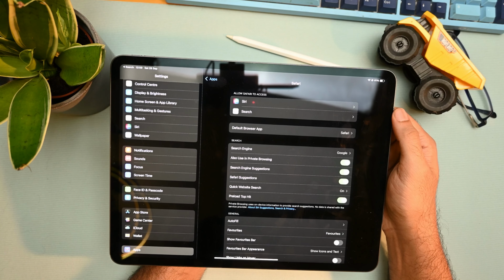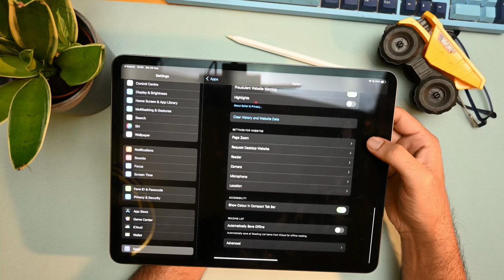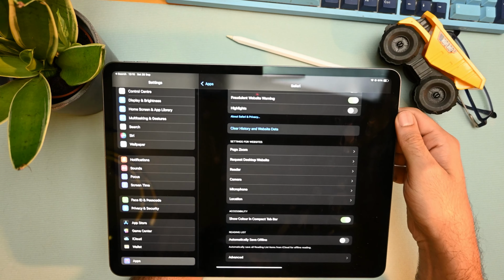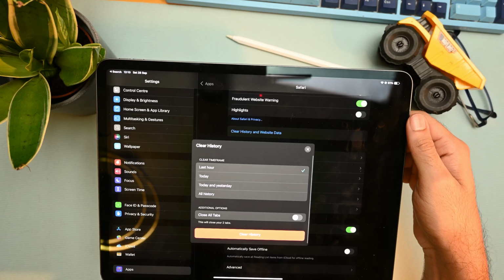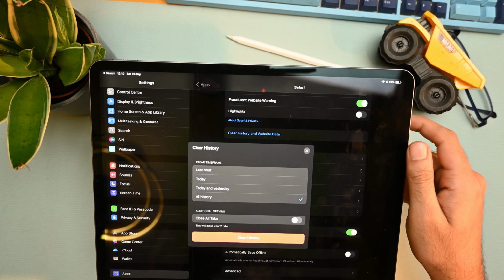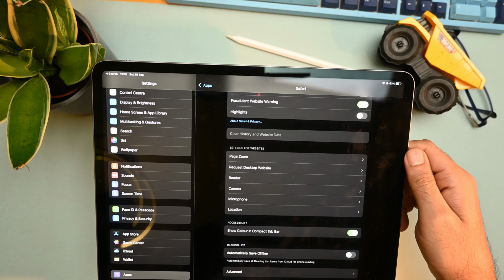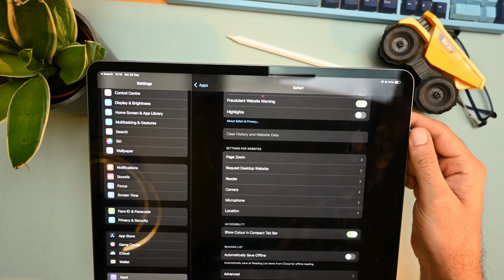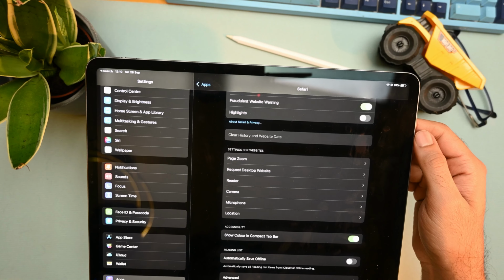How to Clear Cache Safari Browser on iPad: Speed Up Your Browsing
Discover how to clear cache in Safari browser on your iPad quickly and easily. This step-by-step tutorial will help you improve your browsing speed and solve common issues. In this video, you'll learn:

Why clearing Safari cache is important for your iPad
Easy steps to clear Safari cache, history, and cookies
How to clear cache for specific websites
Tips to manage Safari storage and optimize performance

Boost your iPad's Safari performance in just a few taps!